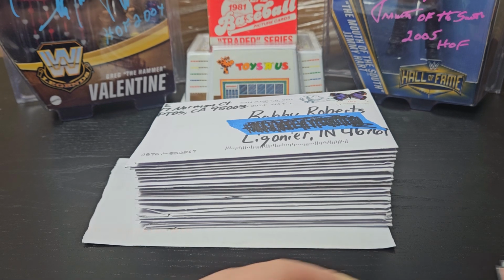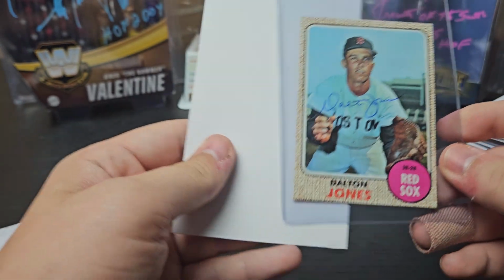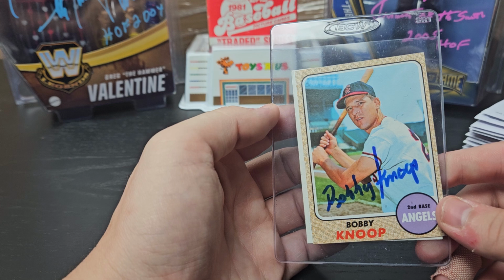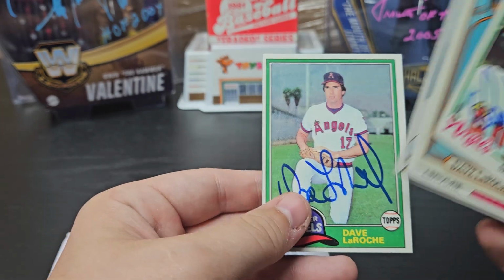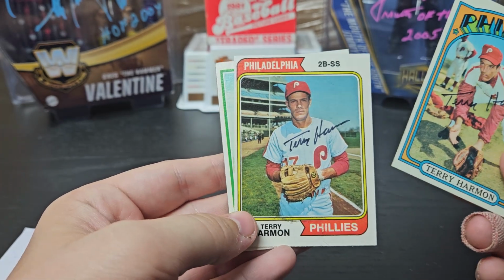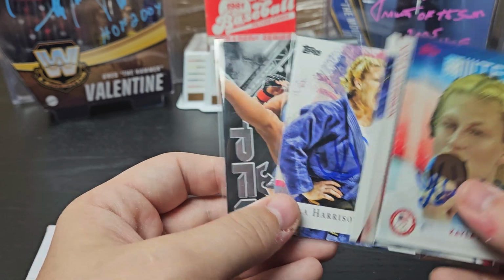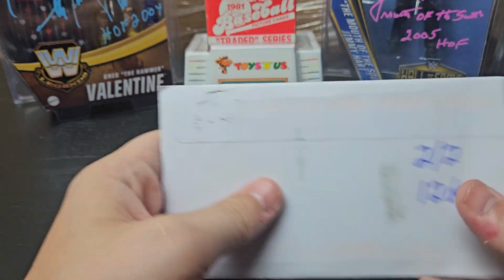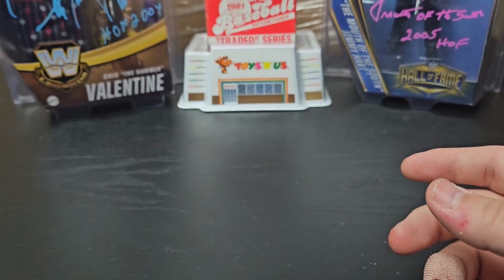My Weekly TTM Autograph Haul #12 - 23 Returns (UFC's Kayla Harrison, NASCAR puncher & more!)